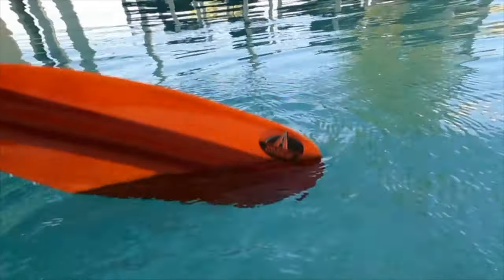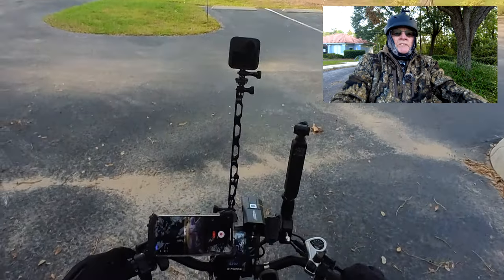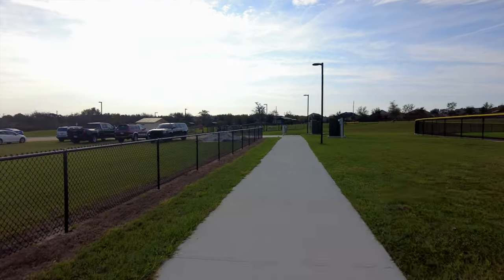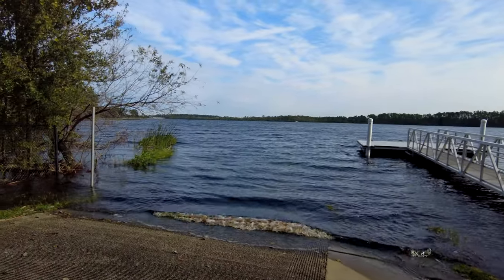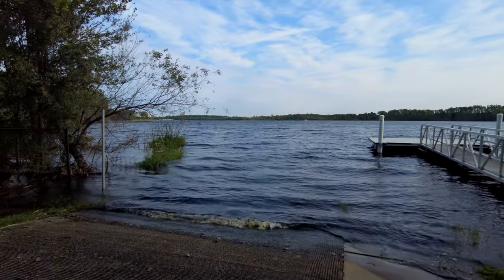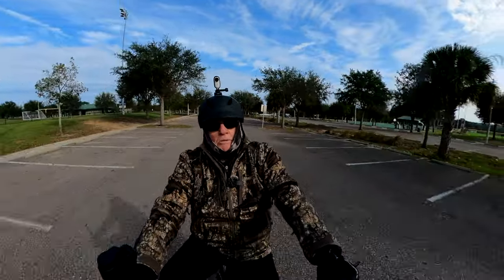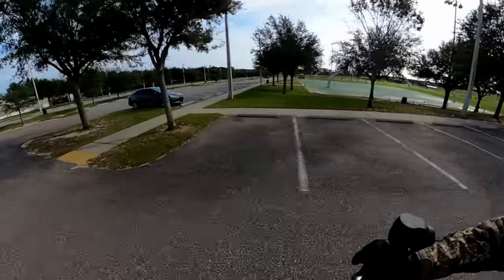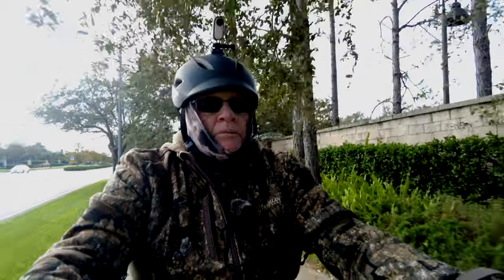DJI Pocket 2 on eBike? Will it work?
In this episode I want to find out if the DJI Pocket 2 will work on my G-Force eBike. Will it work? Find out in this episode.